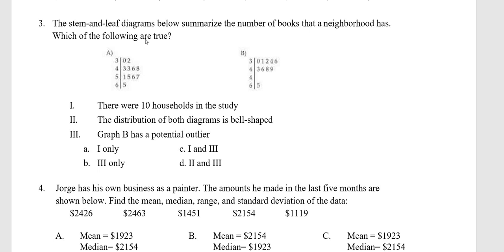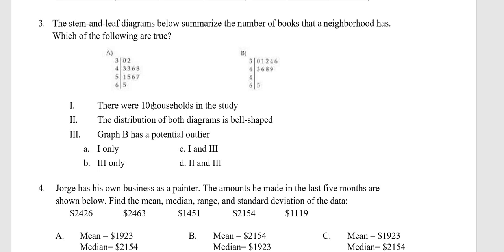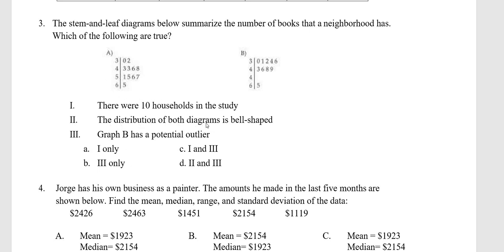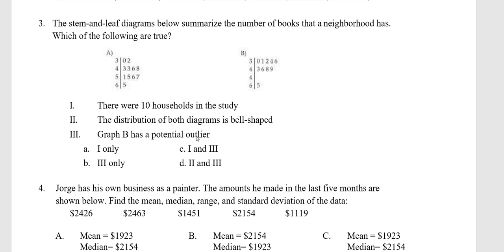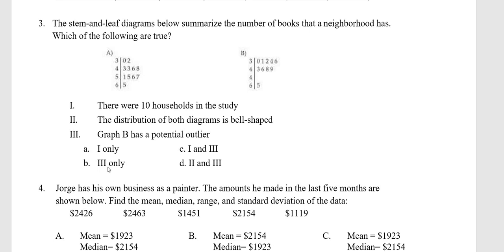#3. Example with a Stem-And-Leaf Diagram